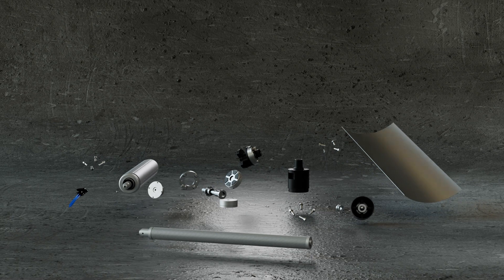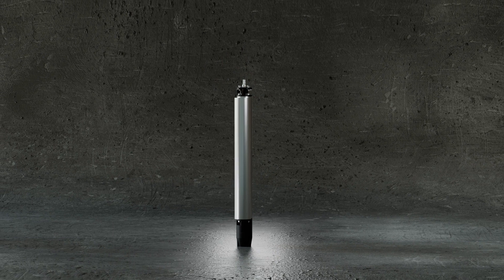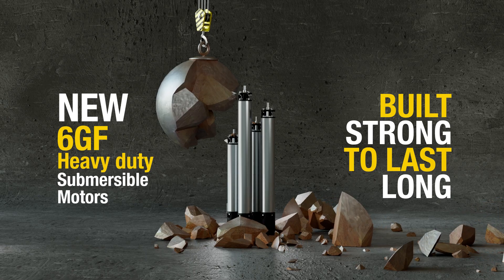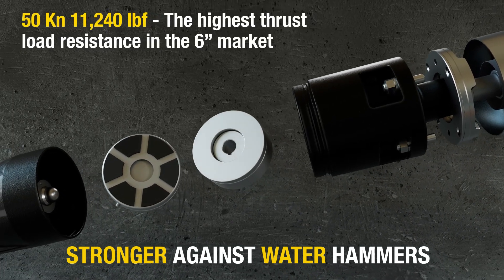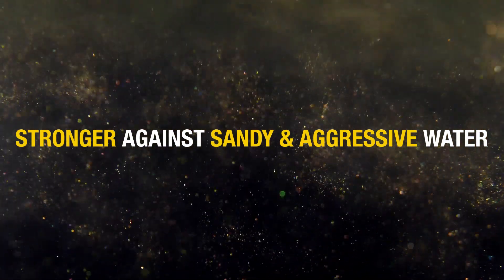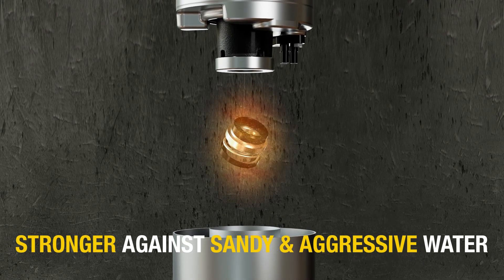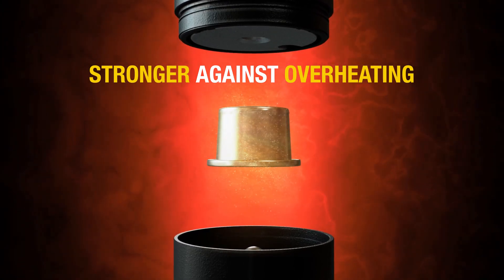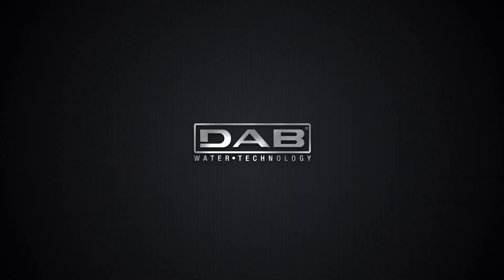DAB 6GF Heavy Duty Submersible Motors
Discover the new DAB 6GF Heavy Duty Submersible Motors: built strong to last long!
Essentially the strongest and most reliable match for any submersible pump.

6GF Heavy Duty is a 6 inch canned submersible motor made in AISI 304 stainless steel and cataphoresis treated cast iron. The motor is designed for very deep borehole installation.